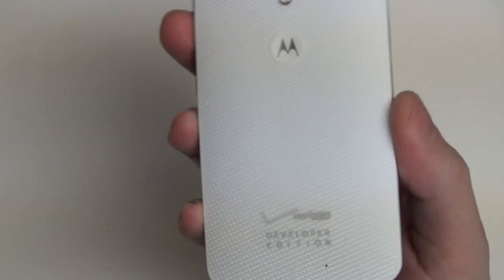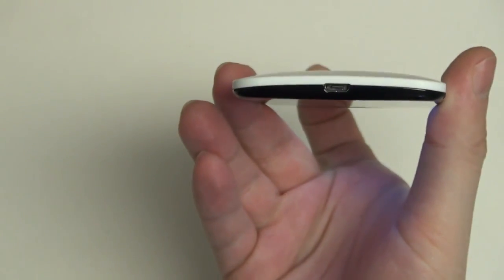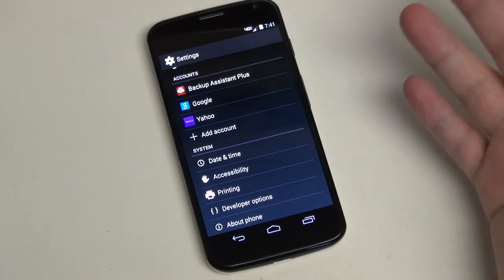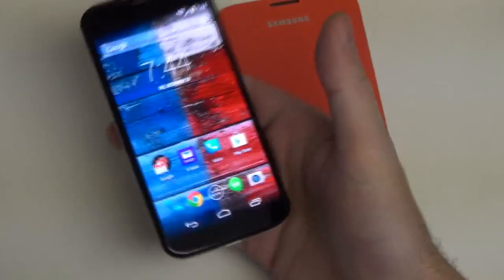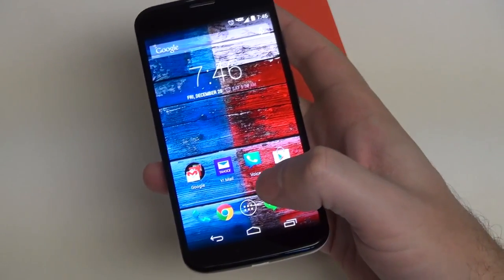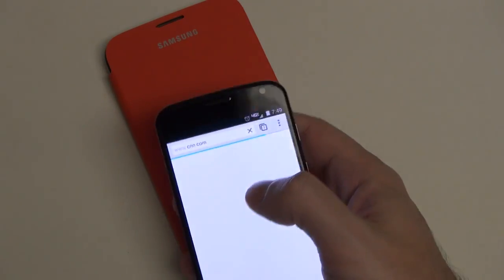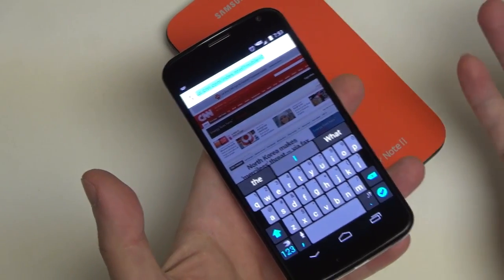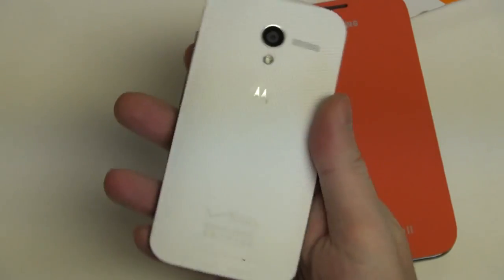Moto X Edition Update Android KitKat 4.4 Review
Moto X Edition Update Android KitKat 4.4